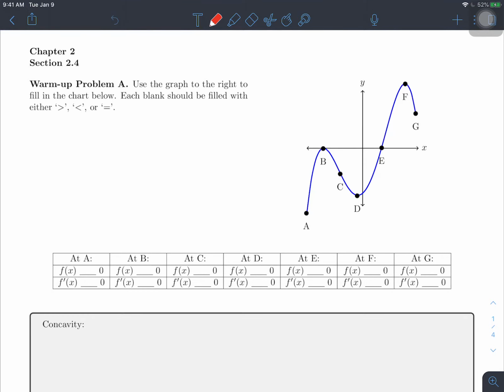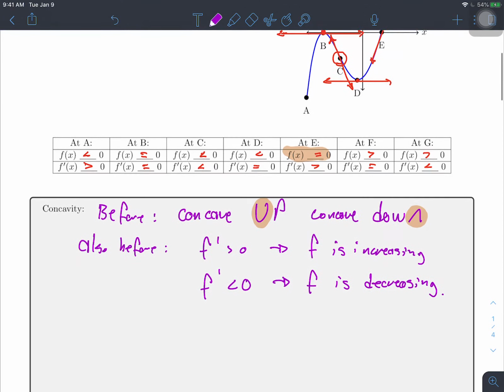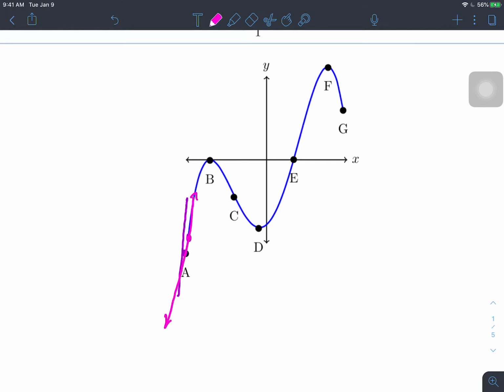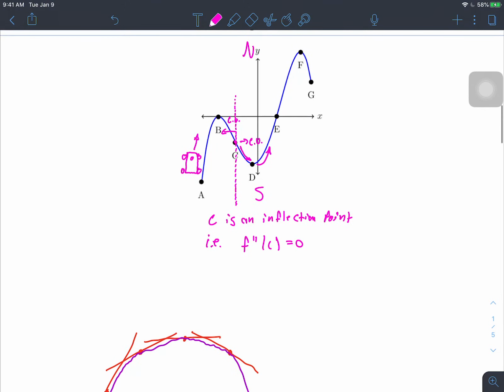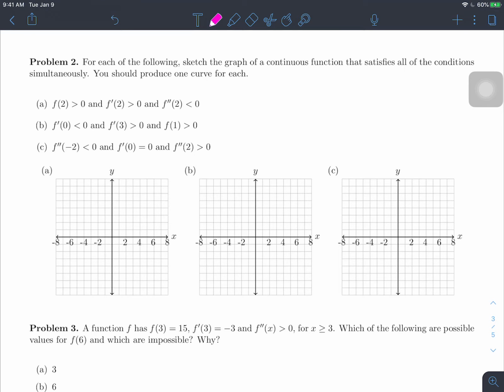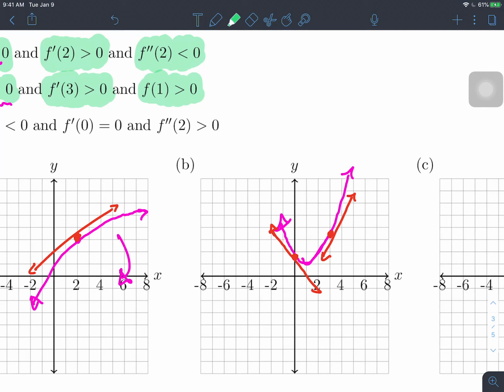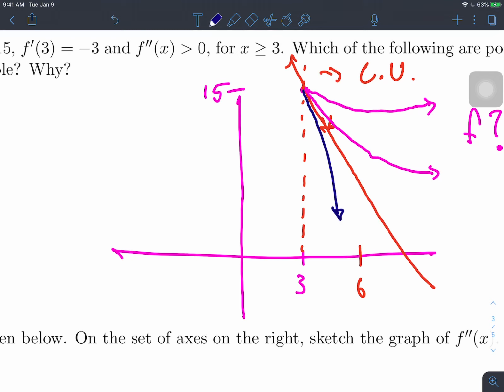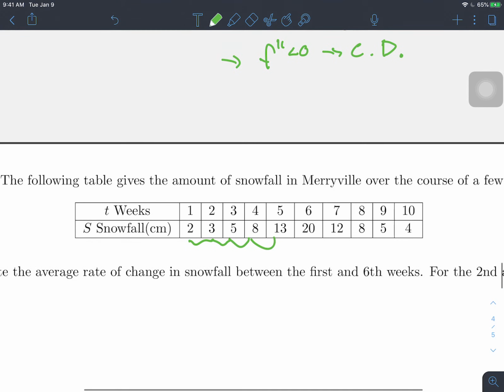Applied Calculus Lecture 14: The second derivative (2.4)